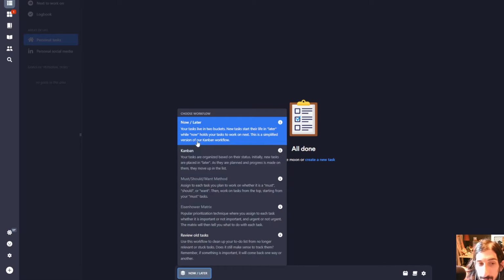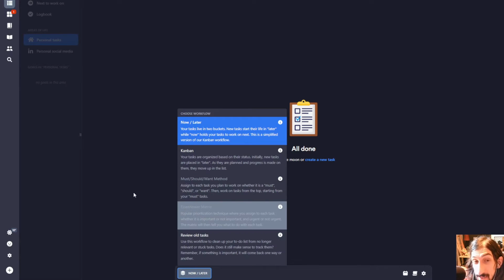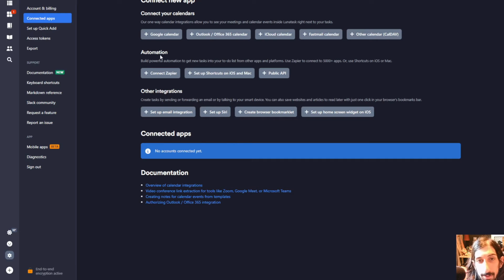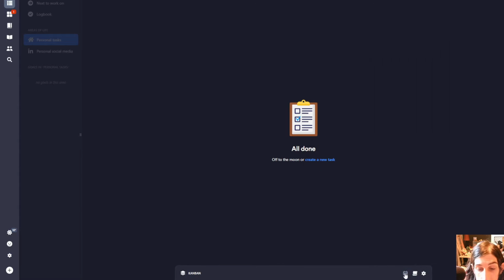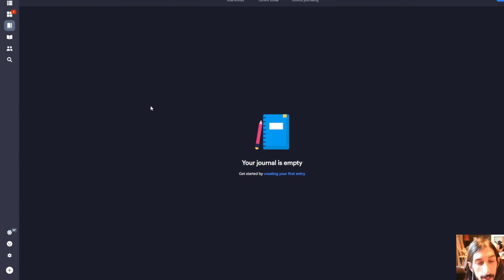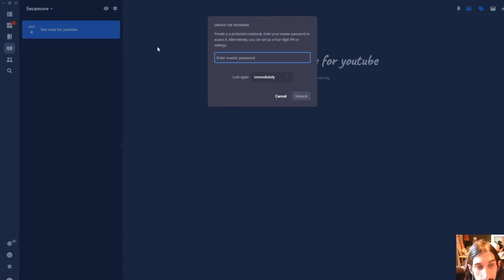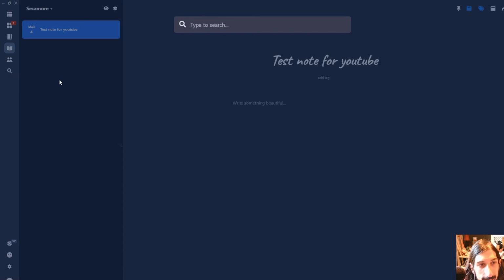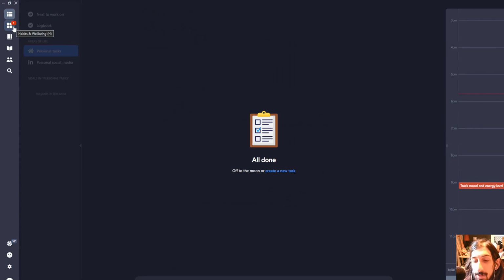The best all in one productivity app? - Lunatask review 2024 -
Luntask wants to be the only app you need for productivity and they are doing an amazing job. The app works great for managing your to-do list, habits, it has journaling and even note taking and personal knowledge management inside of the app. You can actually do everything inside this app and it is amazing. Everything from taking notes to calendar blocking. This app can truly become your all in one productivity app.

0:00 - intro
1:16 - tasks
03:35 - pricing and integrations
05:30 - scheduling tasks
06:20 - habits
06:40 - journal
07:00 - note taking
08:25 - relationship tracker
09:05 - final thoughts